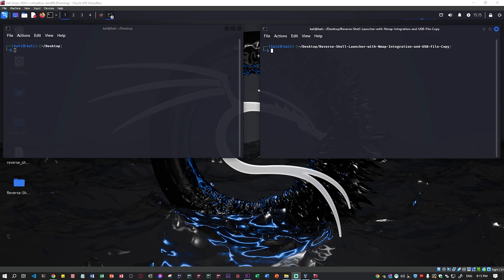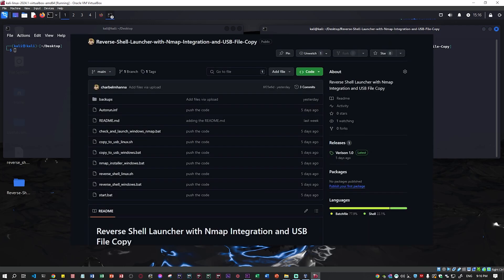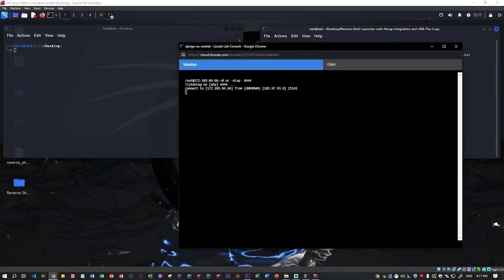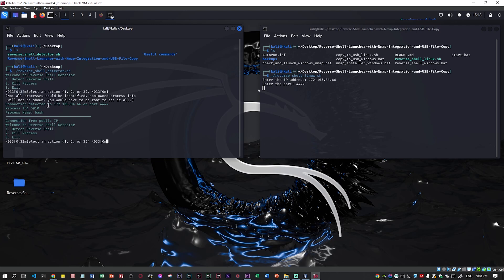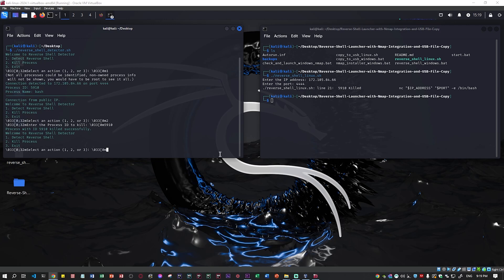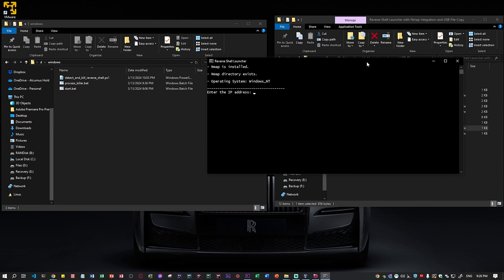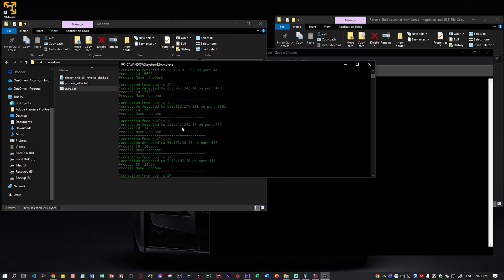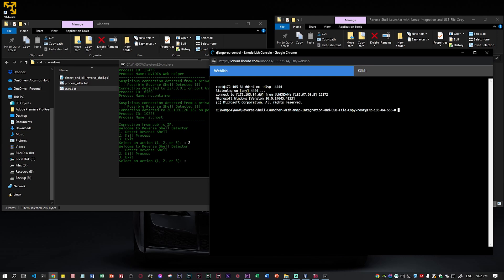The Ultimate Guide to Detecting Reverse Shell Attacks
In this comprehensive guide, we will be discussing how to detect reverse shells in your system. A reverse shell is a type of cyber attack in which an attacker gains control over a target computer by opening a shell and sending commands. Understanding how to detect and prevent reverse shells is crucial for maintaining the security of your systems.

In this tutorial, we will cover the essential tools, techniques, and best practices for identifying and mitigating reverse shell attacks. From analyzing network traffic to monitoring system logs, we will explore various methods for detecting suspicious activity and preventing potential breaches.

Whether you are a cybersecurity professional, a system administrator, or simply looking to enhance your knowledge of cyber threats, this guide will provide you with the resources you need to protect your systems from reverse shell attacks.

Don't let malicious actors take control of your systems – arm yourself with the knowledge and tools to detect reverse shells effectively. Watch this video now to learn more about detecting and defending against reverse shell attacks.